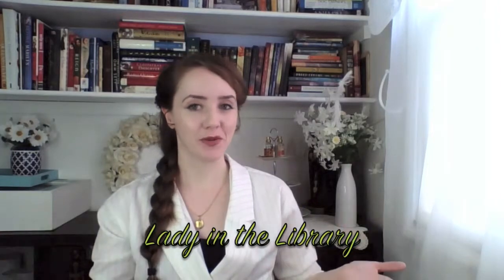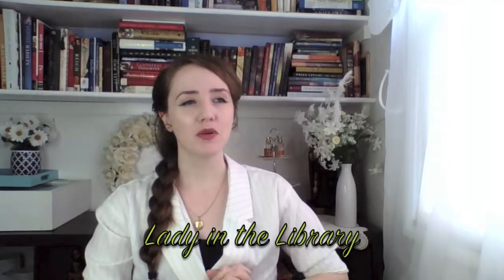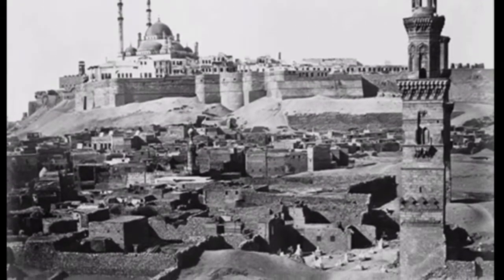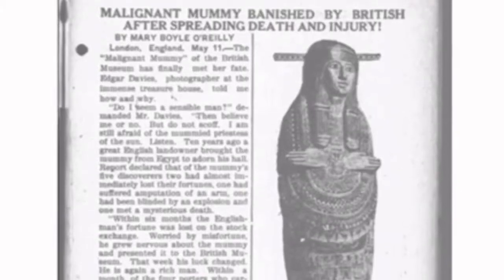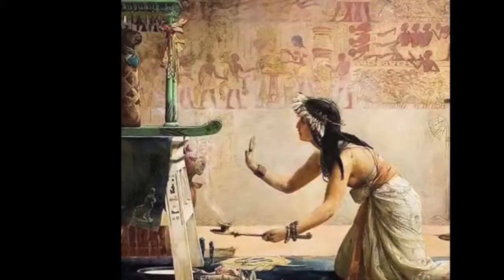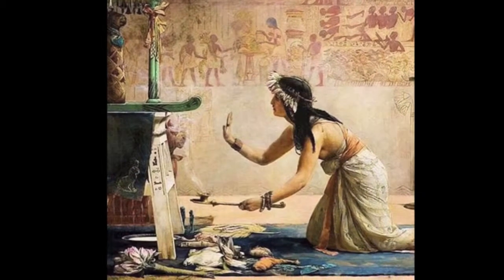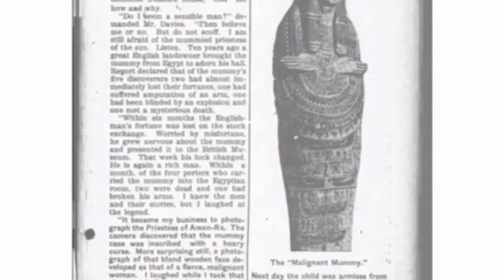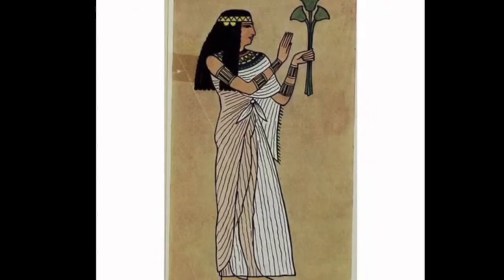Did a MUMMY SINK the TITANIC?!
Did the curse of an Ancient Egyptian Priestess cause the sinking of the RMS Titanic??
Some conspiracy theories seem to suggest so.
 This 21st Dynasty sarcophagus from Thebes has quite the reputation of bringing bad luck and tragedy to all who've owned it.

 Today, the sarcophagus of the Ancient Egyptian Priestess rests in the British Museum on display.

 I've done some research on the subject and what I've found out about this ancient mummy's sarcophagus may surprise you.

These are few non copyrighted photos of her, so please forgive that as I use Public Domain photos only. There is plenty to view on Google of her though.

 This is original content based on research, Lady in the Library-Mandy, has done herself. The script was written by Lady in the Library. Images used are in the Public Domain and have been carefully selected as such.

 Intended for educational and entertainment purposes and is presented in historical context. I'm not a professional historian, critic or scholar, but rather more of a lover of all things exciting and adventurous in history. I explore things that interest me and think some out there would also enjoy it.

I generally avoid politics and religion, outside of historical or literary context. This is a safe for work content channel:)